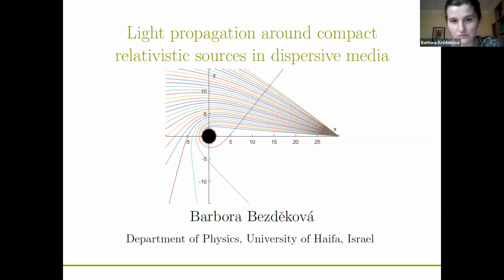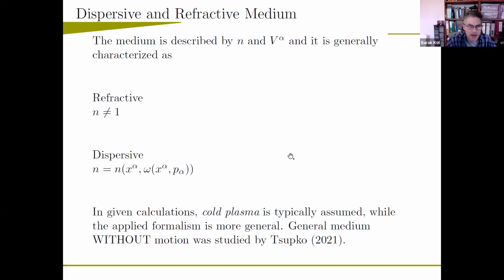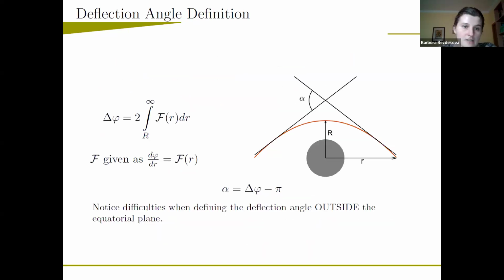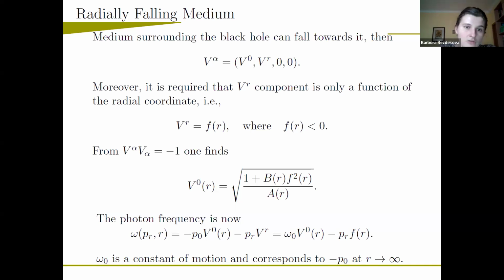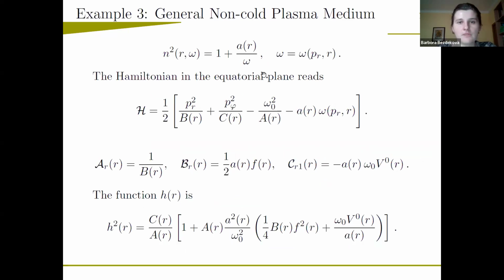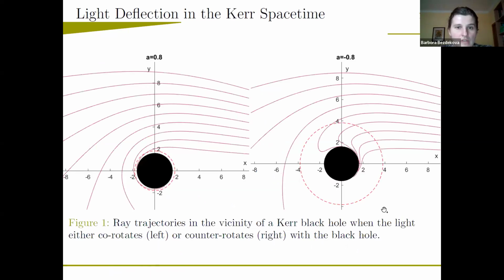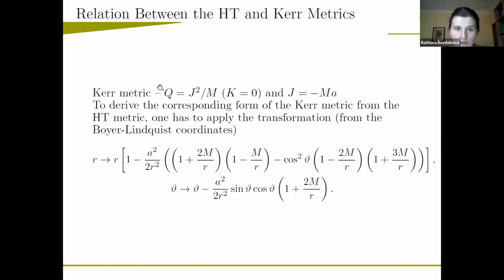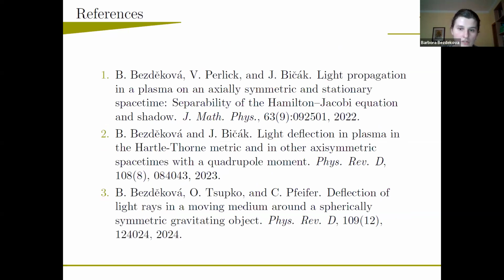Barbora Bezdekova, "Light propagation around compact relativistic sources in dispersive media"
Joint Israeli gravity seminar 10/12/2024

Title: Light propagation around compact relativistic sources in dispersive media

Abstract: The bending of light rays due to the presence of a black hole or a neutron star has been one of the current foremost research topics, mostly thanks to the recent observations of the Event Horizon Telescope (EHT). An analytical description of such a system is highly valuable mostly because it allows one to directly distinguish particular effects which may affect the light trajectories. Especially, it is relevant when a compact object is assumed to be surrounded by a medium with dispersive and refractive character - plasma. I will show how this problem can be straightforwardly described in terms of the Hamiltonian formalism and discuss its several applications. I will also describe how the plasma presence can change the light trajectories.